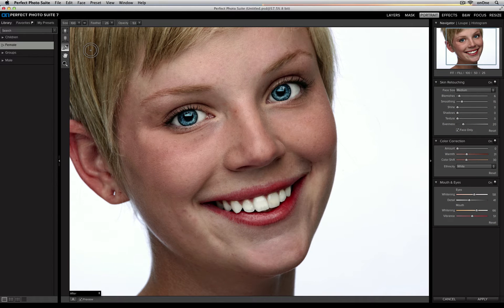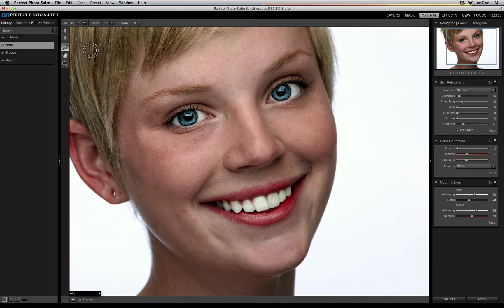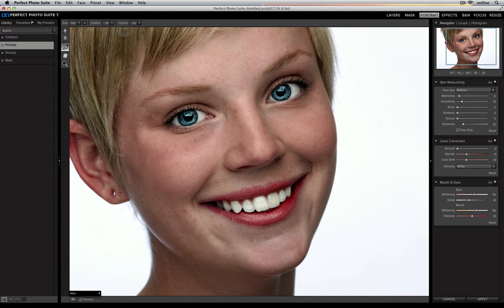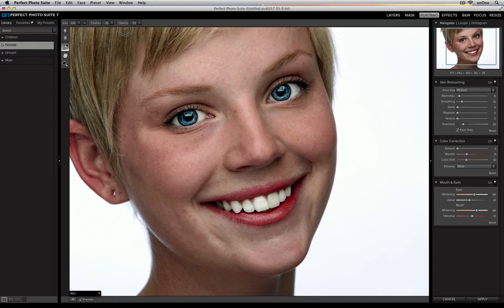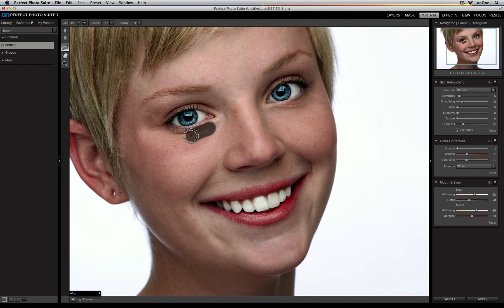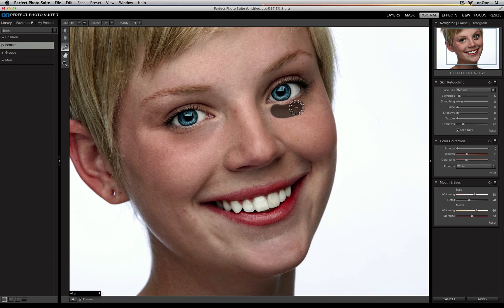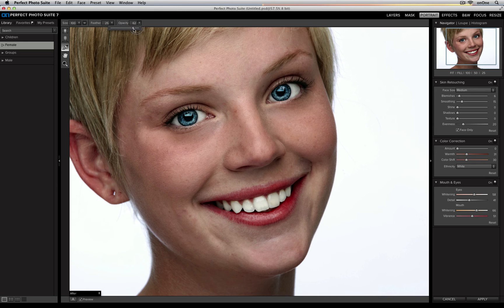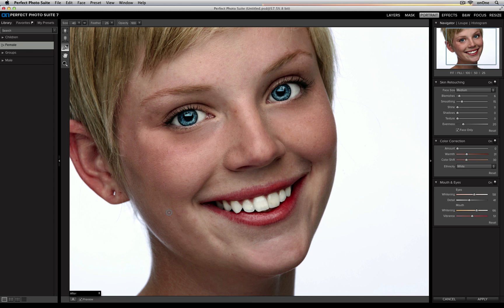Perfect Portrait 2 - Using the Retouch Brush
In this video, you'll learn how to use the Perfect Brush to do everything from remove scars and blemishes to minimize the dark areas under the eyes.